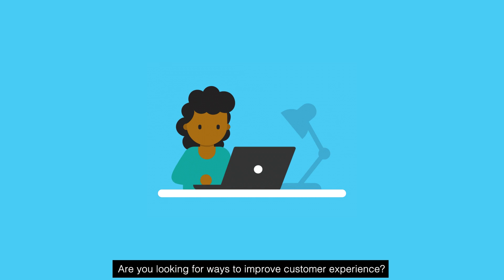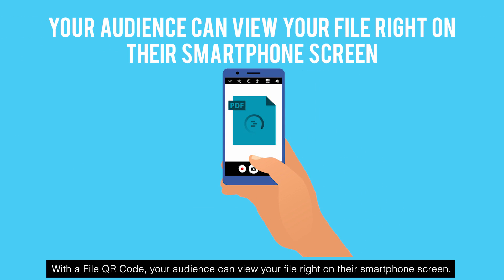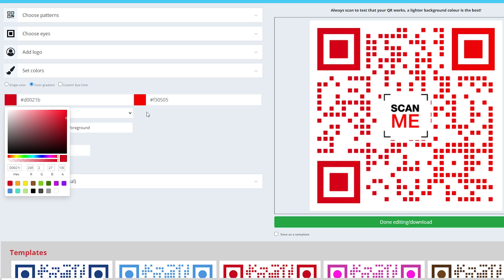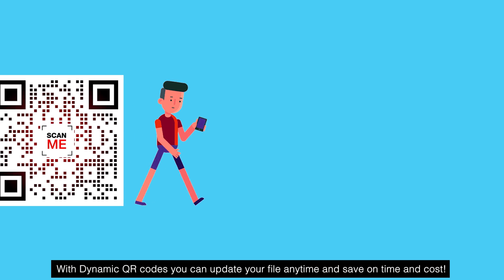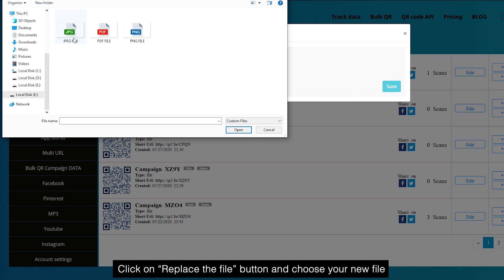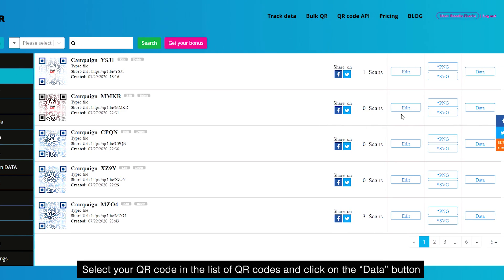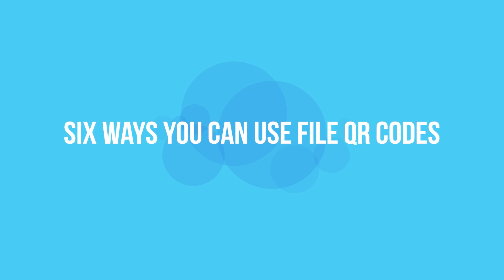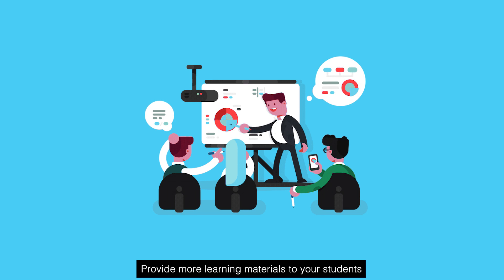How to make a QR code for a PDF, JPG or PNG File Type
Creativity is the lifeblood of any business. Many companies have incorporated the creative use of QR codes into their campaigns and seen positive results.

Tips on how to make a QR code for a PDF, JPG, or PNG File Type:

Are you looking for ways to improve customer experience?
Transform traditional catalogs, user manuals, or menus?
Or maybe supercharge your student’s learning experience with cool reference materials?

In this video, we are going to learn how all this is possible with File QR codes.

By scanning a File QR code using a smartphone camera or QR code scanner app, your audience can get a soft copy of your file and view it anytime they want!
With a File QR Code, your audience can view your file right on their smartphone screen.
Creating a File QR Code is easy with QRTIGER

➡️How To Make A QR Code for a PDF, JPG or PNG File⬅️

Step number 1: Prepare your PDF, JPG or PNG file
Step number 3: Click "File" on the menu and upload your file
Step number 4: Click Generate
Step number 5: Customize your File QR code
Step number 6: Test your File QR code to make sure it works correctly!
Step number 7: Hit Download
Step number 8: Track the data of your QR code

✅How To Update your File Anytime

What if you wanted to update the file behind your QR code?
Or switch from displaying a PDF to an Image instead?
With Dynamic QR codes, you can update your file anytime and save on time and cost!

✅To update your File QR code, make sure you are logged in with your QRTiger account.

Step 1: Click on Track Data
Step 2: Click on the File category in the Left-side menu
Step 3: Select your QR code in the list of QR codes and click on the “Edit” button
Step 4: Click on “Replace the file” button and choose your new file
Step 5: Click on the “Save” button.

Your QR code will now redirect to your new file even if your QR code is already printed!

✅How to Track Data

If you are using your QR codes for your business, tracking is essential!
Here's how you can track your File QR Code data:

Step 1: Click on Track Data in the menu.
Step 4: Click on the “Data” button.

You can now view the data of your QR code (Time of scans, Device, Map, and Location of your Scanners)
Use Cases of File QR Codes

✅Here are six ways you can use File QR codes:

Restaurants - As digital menus in restaurants
User manuals - If you have technical products, use File QR codes on your packaging to instruct users on how to use your product.
Galleries - Get a digital copy of your art in Artwork Galleries.
Magazines - Get a product image catalog right on your Magazine.
Tourism - Give an official city guide in PDF or image form.
Education - Provide more learning materials to your students.

QR codes are indeed essential to your success.
Improve your customer experience with the many ways you can use File QR Codes!
Create a QR code for your PDF, JPEG, or PNG file today!